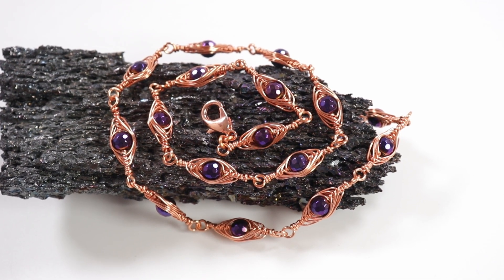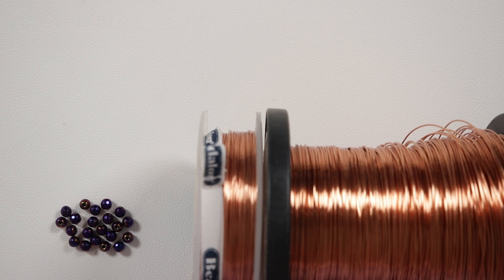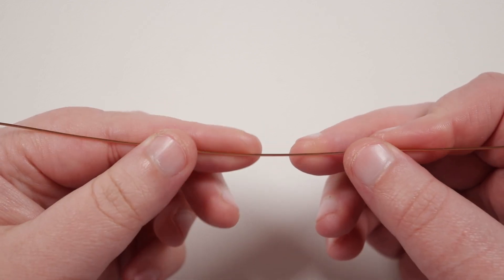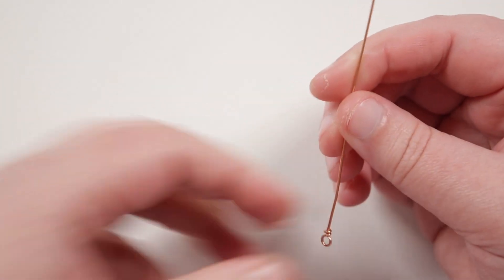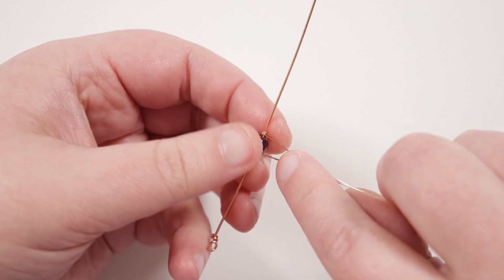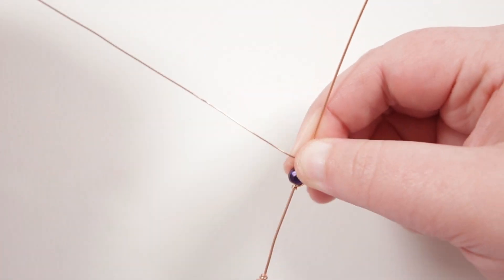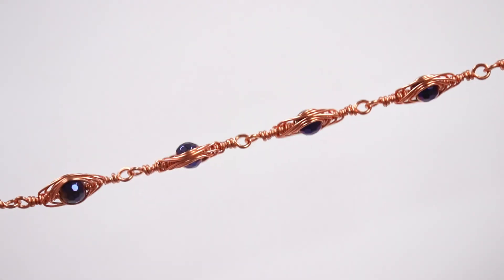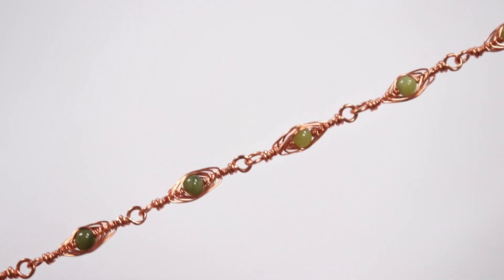Double sided herringbone wirework chain links tutorial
In this tutorial I show you how to make these double sided herringbone wirework chain links. They can of course be put together to make a cool chain for a bracelet or necklace but you can also use the links individually for earrings, charms or anything else you can think of. Please feel free to give it a go yourself and I hope you enjoy.
0.8mm round wire (20 gauge)
0.5mm round wire (24 gauge)
6mm round beads
Chroma pliers
6 in 1 looping pliers
Wire tamers
Materials:
0.8mm round wire (20 gauge)
0.5mm round wire (24 gauge)
6mm round beads
Findings